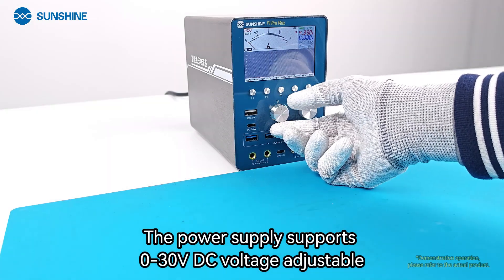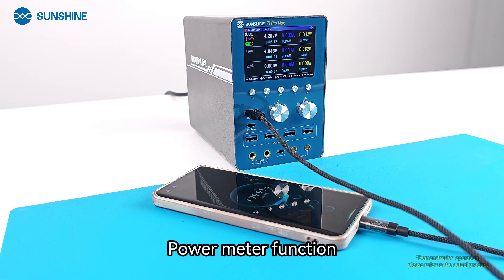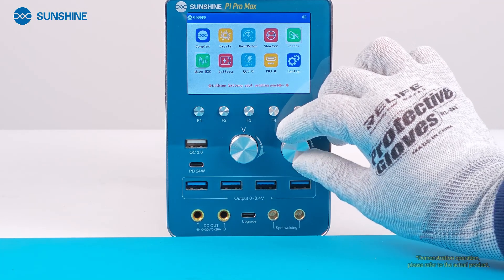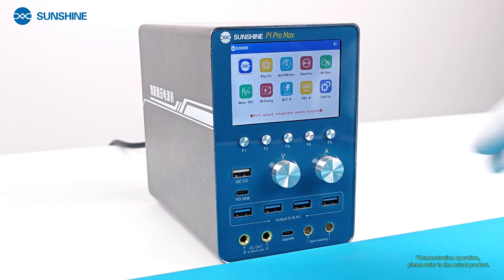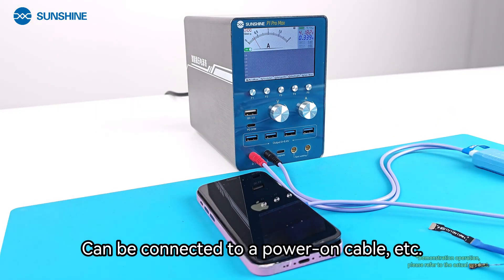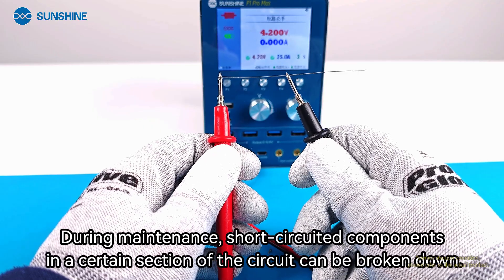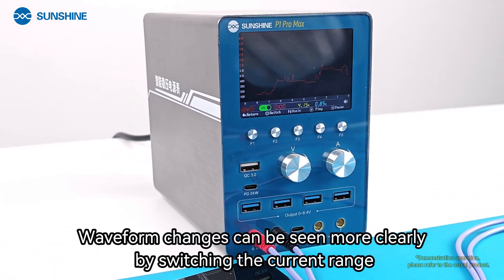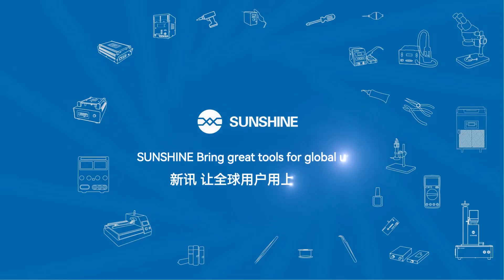SUNSHINE P1 Pro Max smart regulated power supply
.Can be used in comprehensive stabilized voltage output, full digital display, power meter, burn-in, battery spot welding, battery testing, QC3.0, PD3.0, waveform display, etc. in many fields
.Supports precision welding of electronic components, battery plate replacement, lithium battery nickel sheets, etc.; the first/second pulse duration can be customized
.Solve the short-circuit fault repair of mobile phones and various electronic devices, quickly switch three-way voltage, and support free adjustment of current and voltage.
.Supports PD/QC fast charging protocol, real-time detection of fast charging voltage and current, separate charging current waveform sampling, more powerful functions
.The startup power supply is connected to the main power output, the current and voltage are adjusted uniformly, and the main power waveform interface switches between multiple ranges (1.2A/2.4A/4A/6A/12A)
.Power meter function, can display CC/CV status, output on/off status, output voltage/current/power/usage time, power, power, QC3.0/PD3.0 voltage/current/power/usage time/power